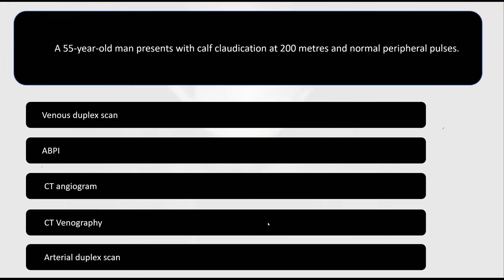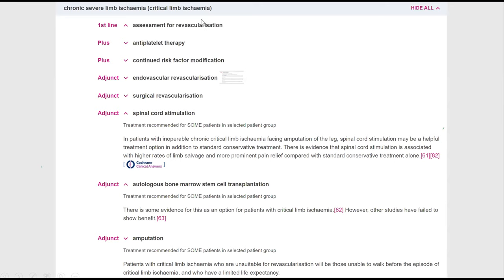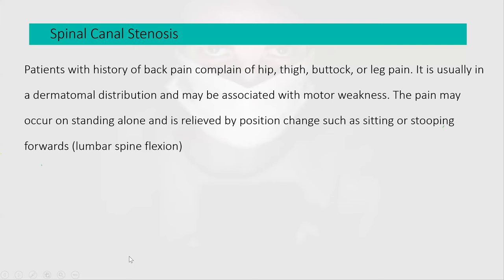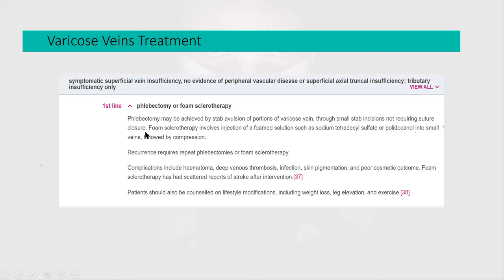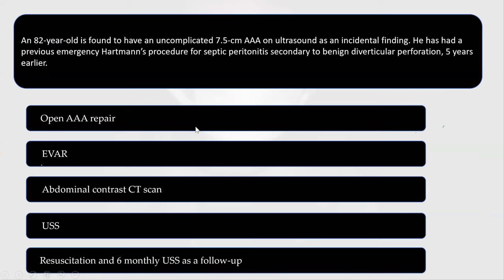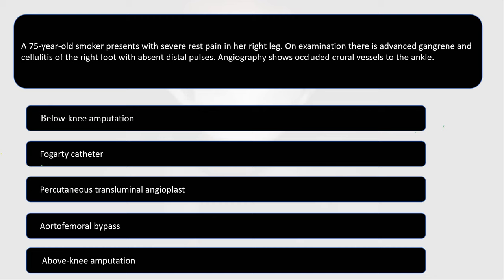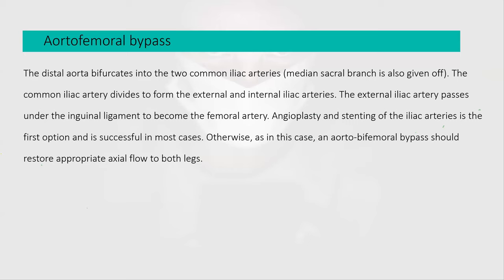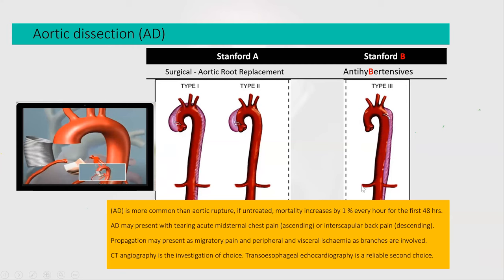Vascular Interactive Session From Reda Harby Course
Guide to pass MRCS